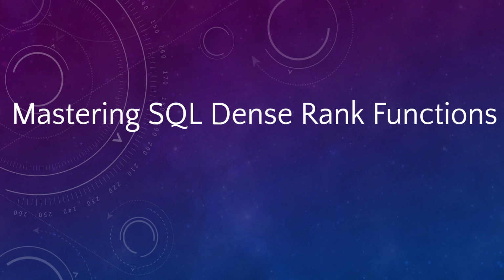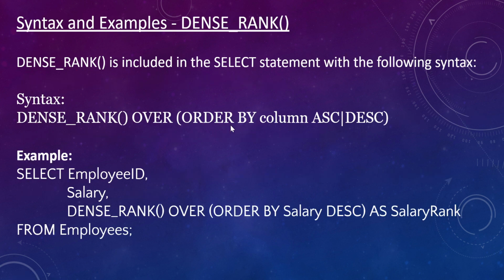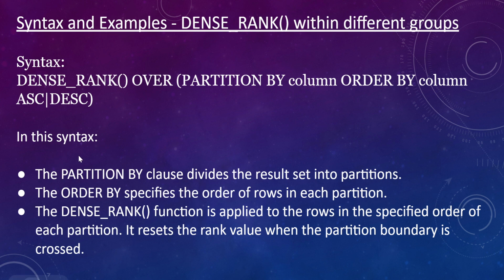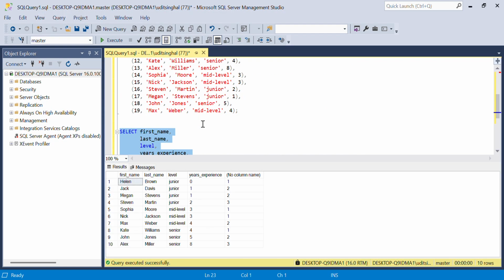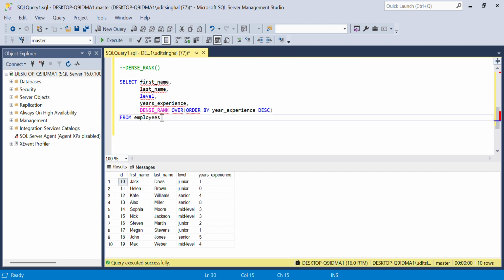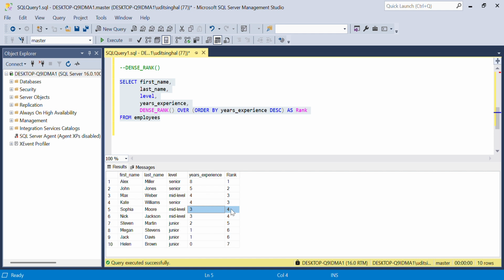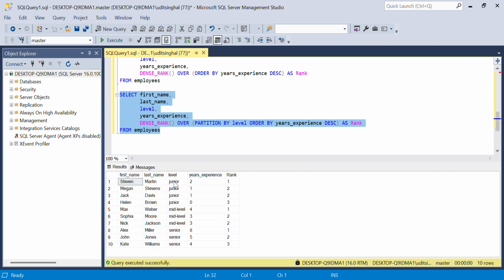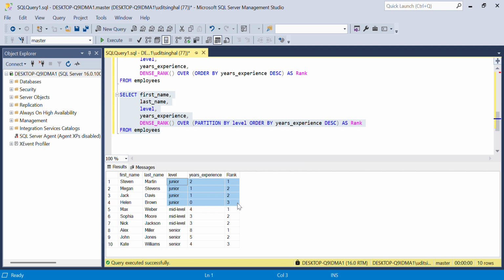DENSE RANK Functions in SQL | SQL Window Function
The DENSE_RANK() function in SQL is a window function that assigns a rank to each row within a partition of the dataset, without skipping rank values in the case of ties. If two rows have the same rank, the next rank will be the next consecutive number.